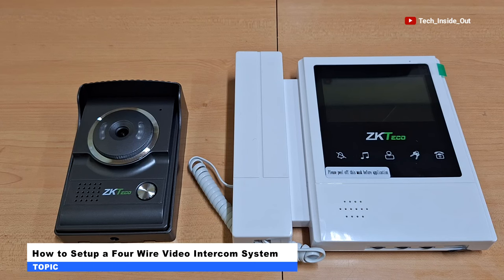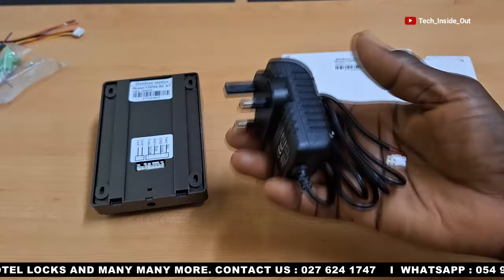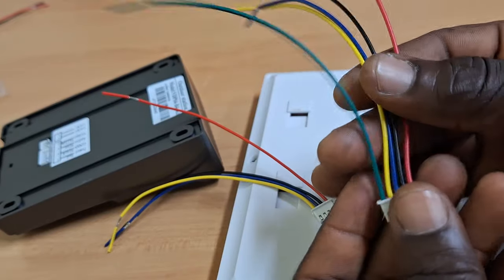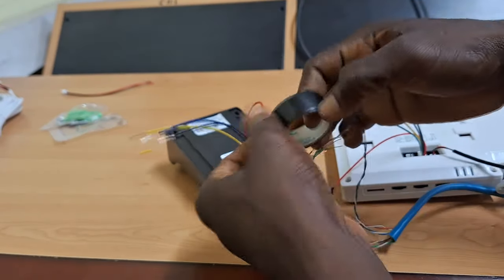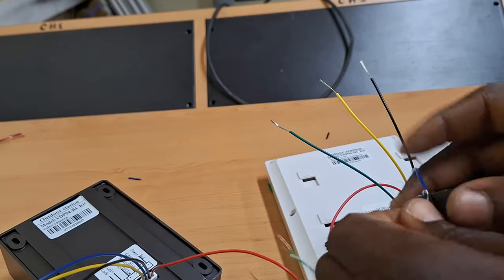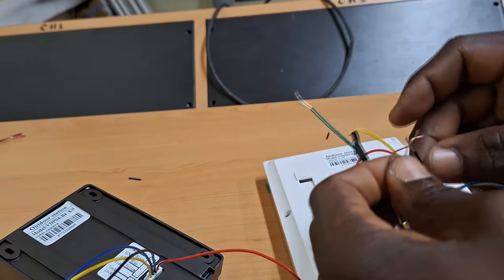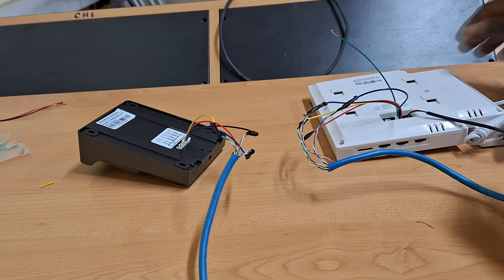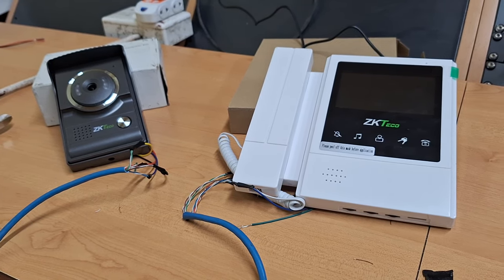How to install a basic video intercom system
How to setup a basic video intercom system.
How to select the right cable to connect the video intercom system.
How to connect the outdoor unit.
How to connect the indoor Unit.